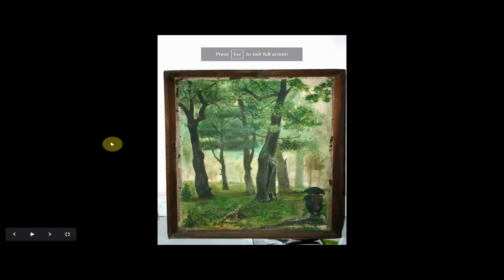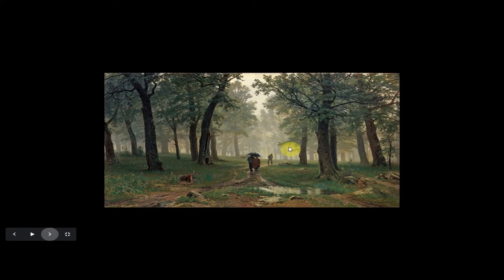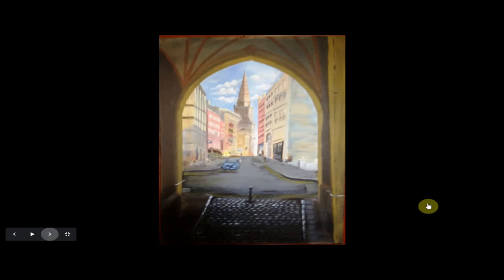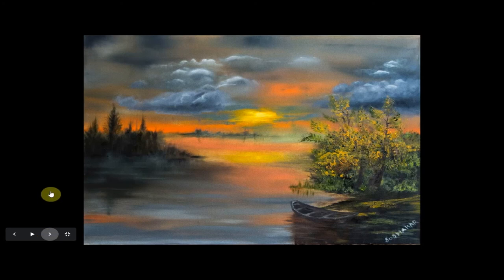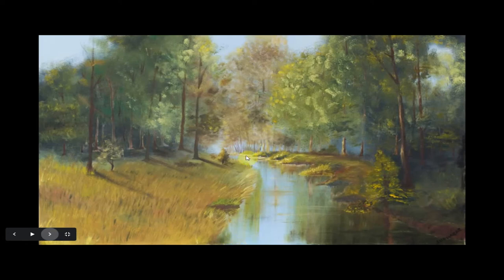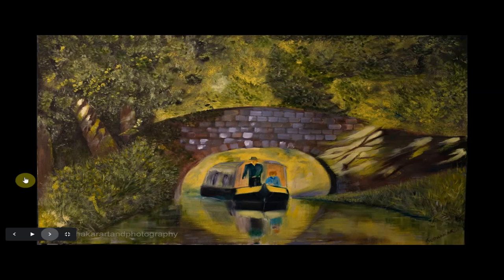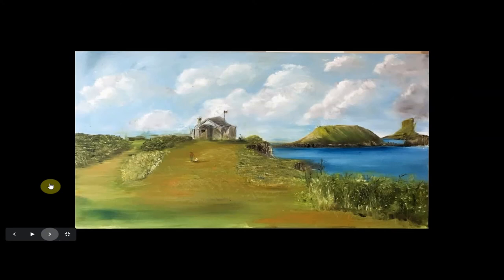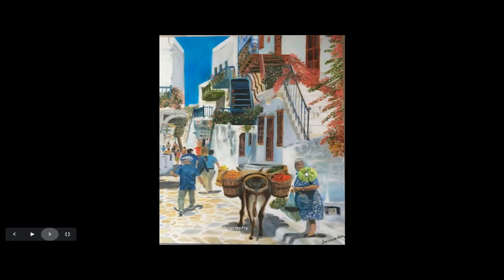Landscape paintings. In this video I take you on a virtual tour of my landscape paintings.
I am a senior artist and photographer. In this video I take you on a virtual tour of my landscape paintings. I also share the thought process behind the creation of these paintings and some of the techniques I have used. This is a journey that spans 40 years.